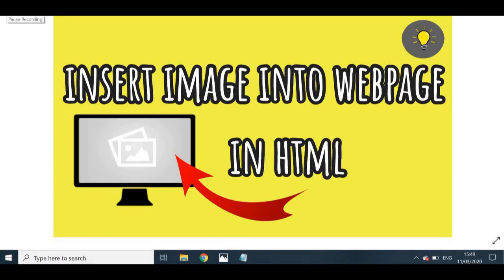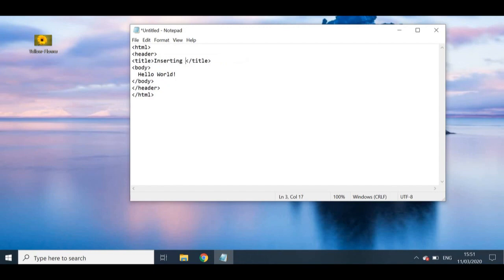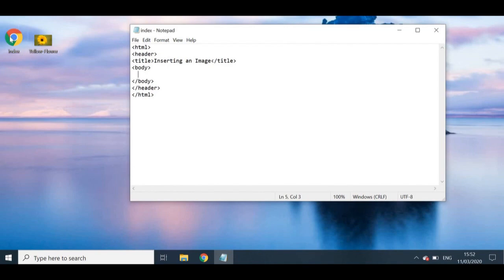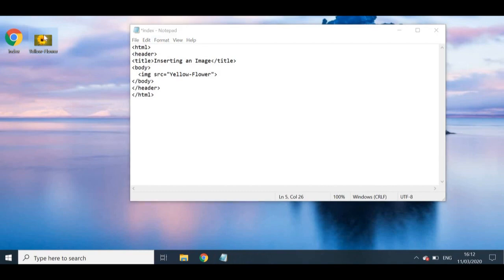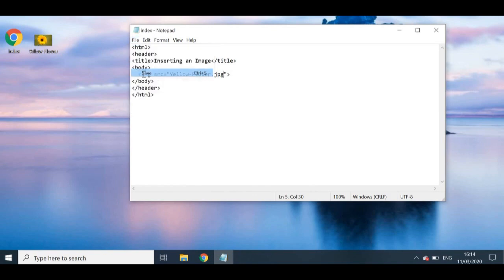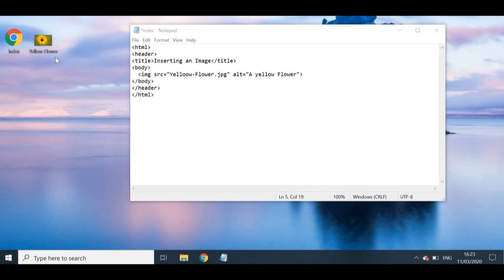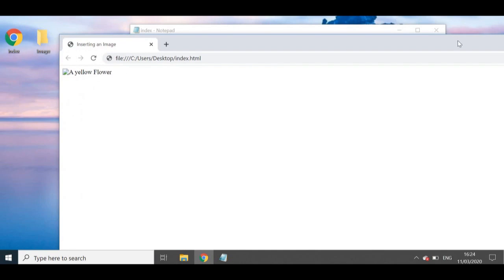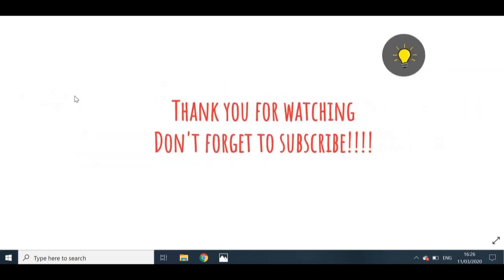How to INSERT IMAGES Using HTML and CSS | HTML Tutorial for BEGINNERS | BASICS of HTML 2024!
How to INSERT IMAGES Using HTML | HTML Tutorial for BEGINNERS | BASICS of HTML 2021!

In this Video, I teach how to add an image in our website page by using HTML. We will learn how to insert images using HTML.